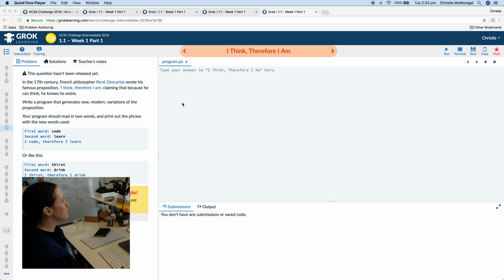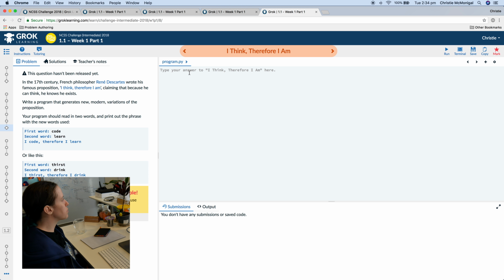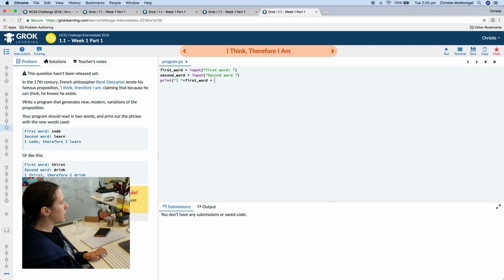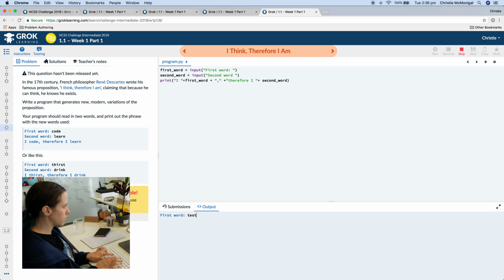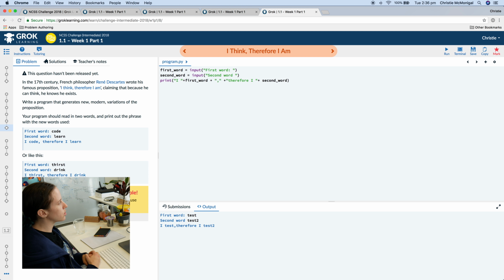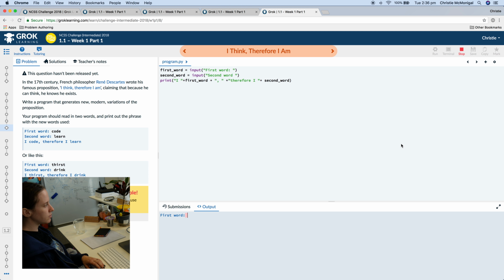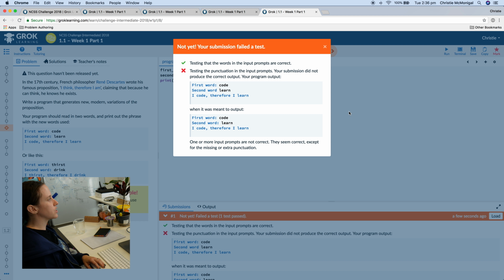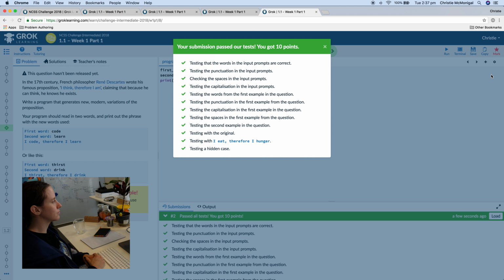NCSS Challenge 2018 - Intermediate Stream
Welcome to the NCSS Challenge 2018!
We have made a lot of changes this year and we are very excited to share them with you.
In this video we go through the changes to the Intermediate Stream.